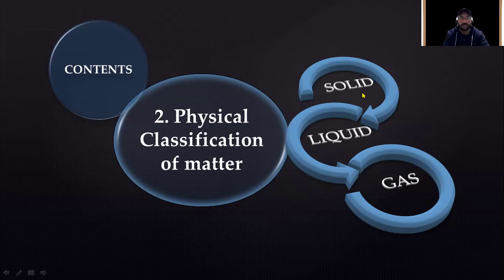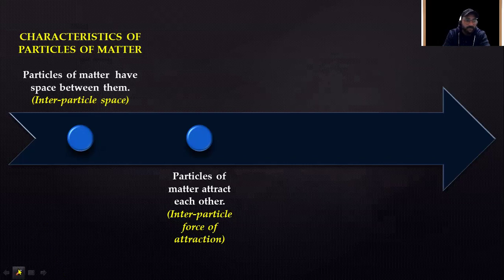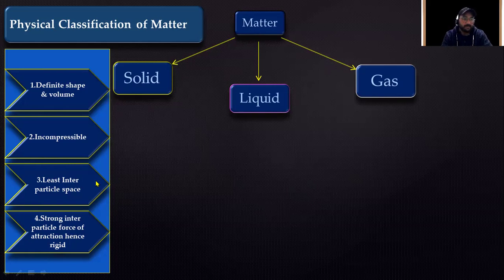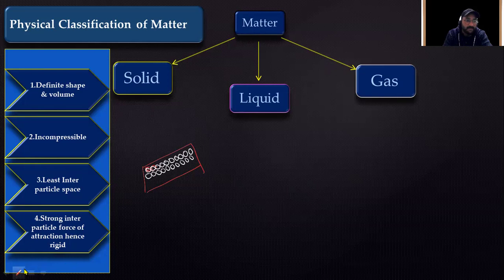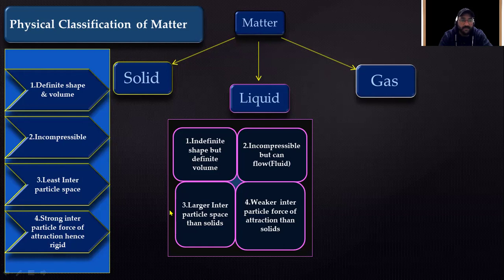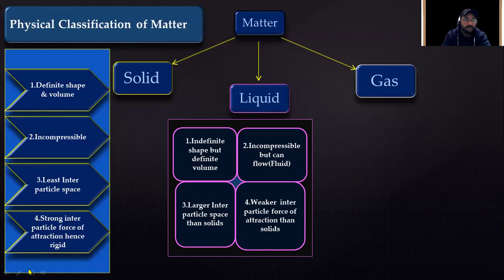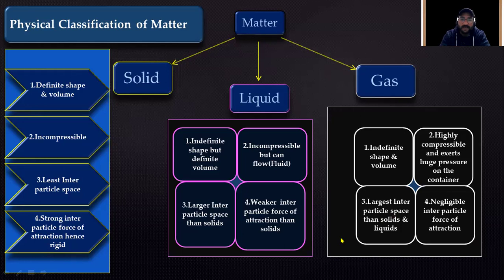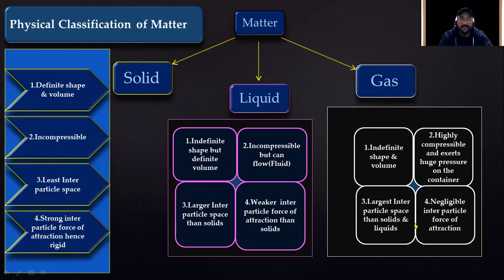Physical classification of matter|states of matter|9th cbse|9th icse|English language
In this video we will understand about Physical classification of matter|states of matter|9th cbse|9th icse|English language. Further in this video there is reason for different states of matter like solid state , liquid state, and gases state.
characteristic properties of solid  state , liquid stste and gases state.